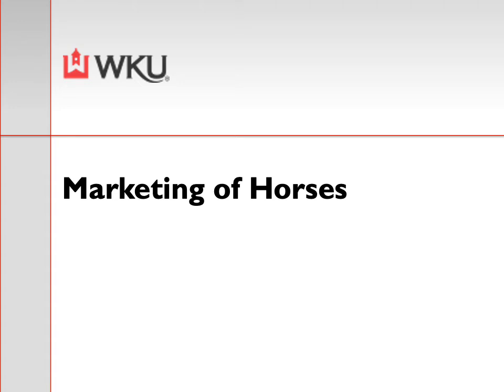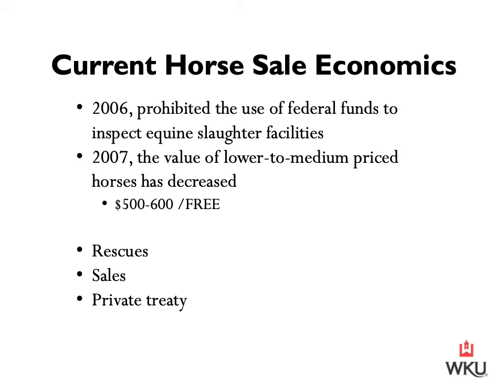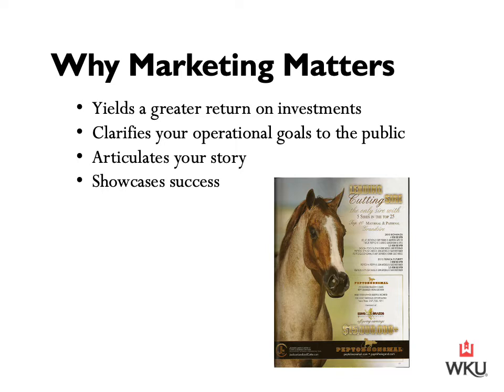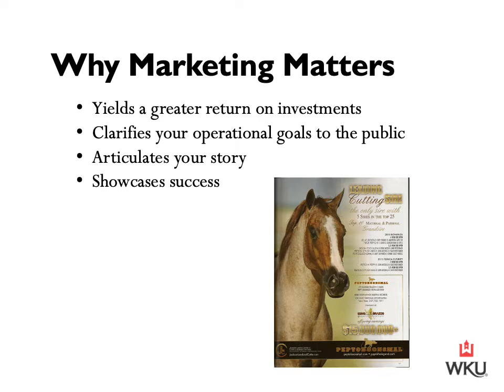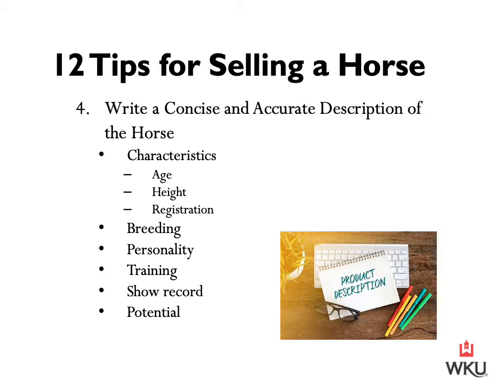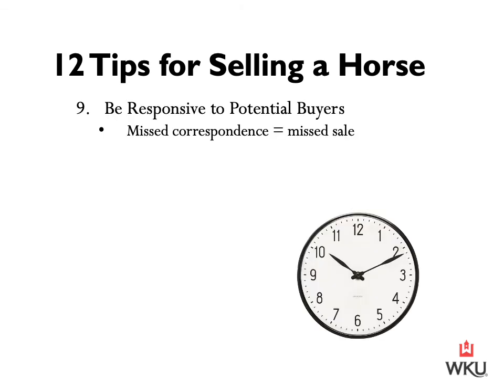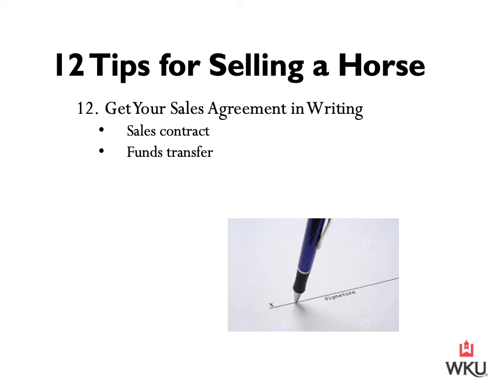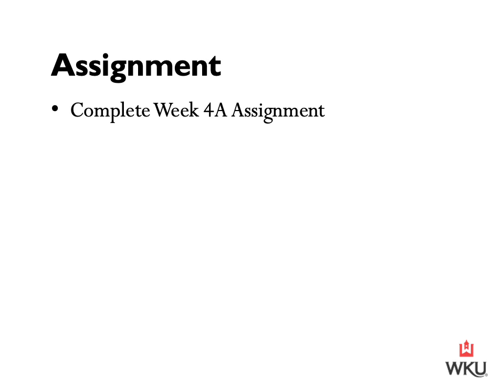Marketing of Horses